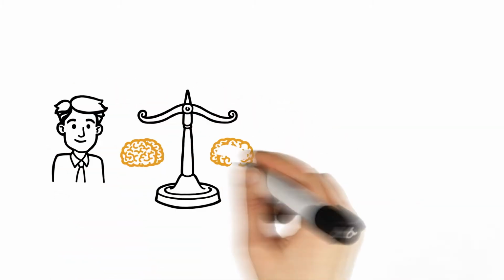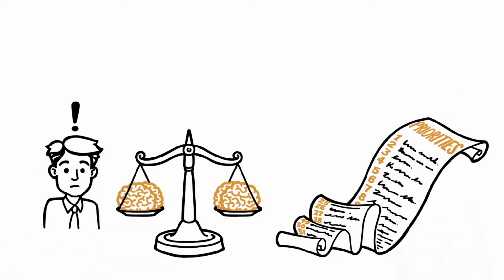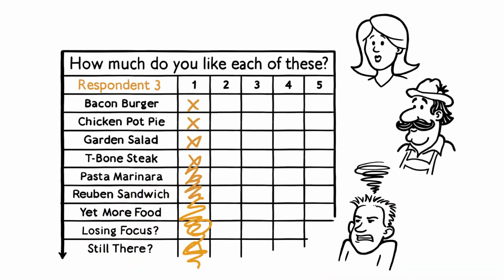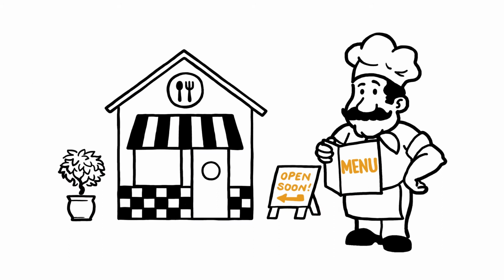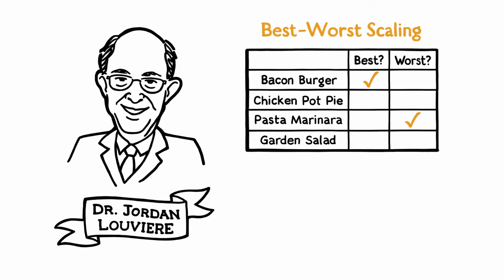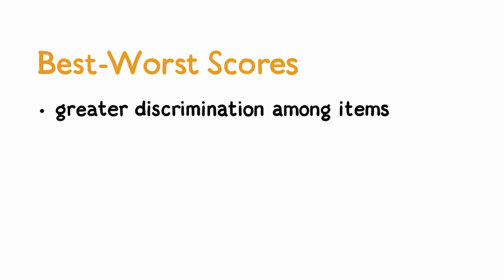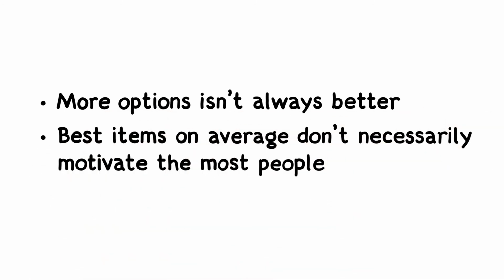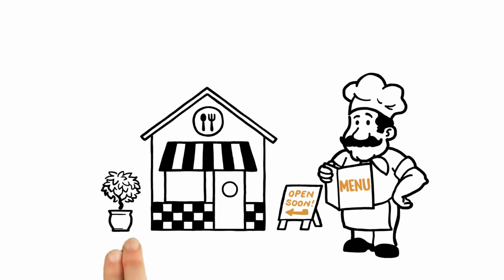What Can MaxDiff Best-Worst Scaling Do For You? (full)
MaxDiff or Best-Worst Item Scaling is a technique used by Sawtooth Software to gather preference/importance scores for multiple items. This whiteboarding video explains MaxDiff in a fun and easy-to-understand manner.